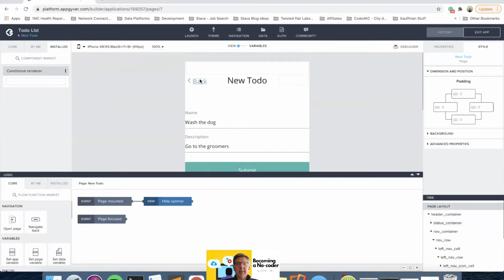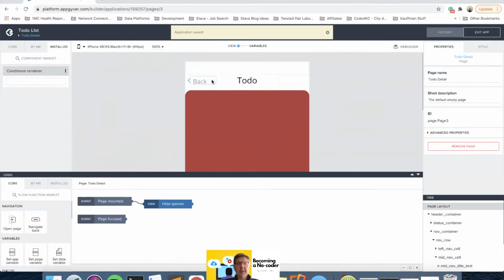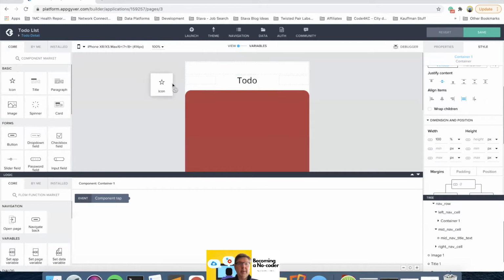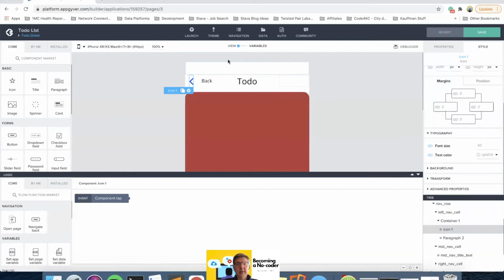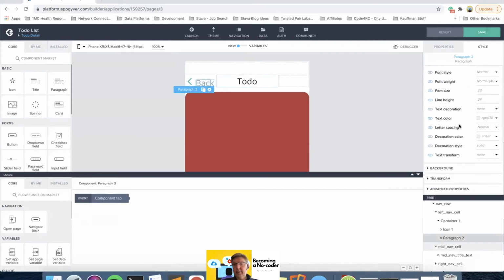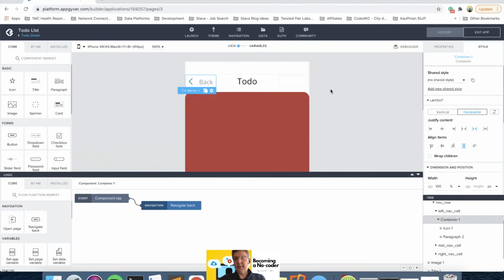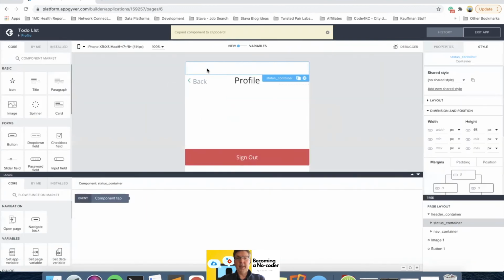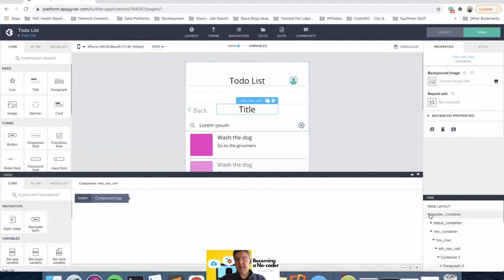Becoming a No-coder - Part 21 (Improved custom header - Had to fix some stuff) - AppGyver and Xano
I made some improvements to the custom header. Yeah, it was that quick that I realized it could be better :)

There is some time spent going through the details of what is involved in creating styling for the custom header along with a better approach to the left-navigation portion of the custom header so it is more flexible based on what is put in it (i.e. icons, text, spacing, ...)